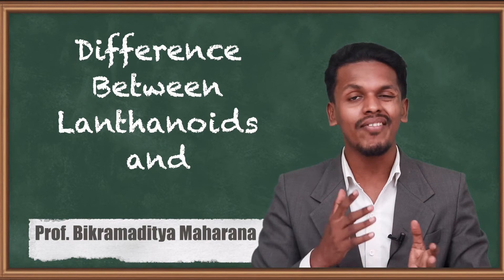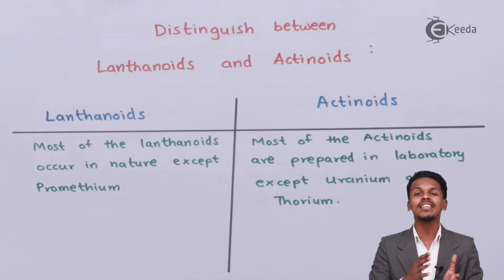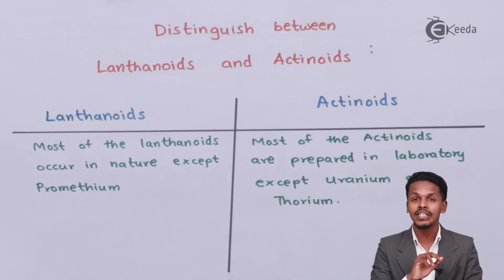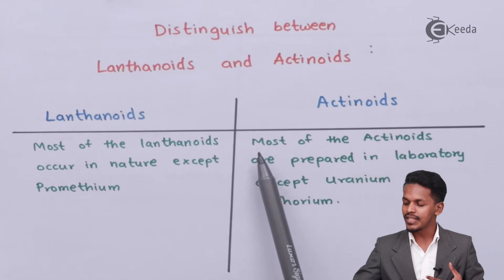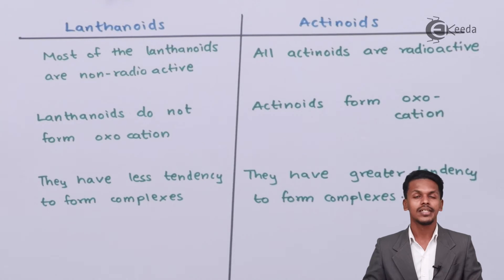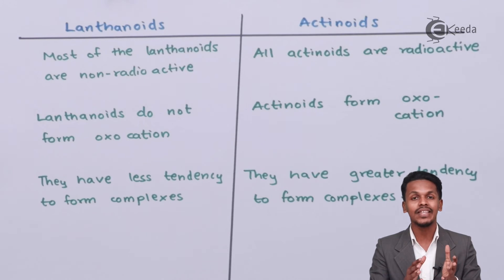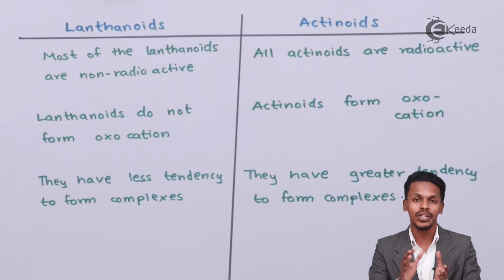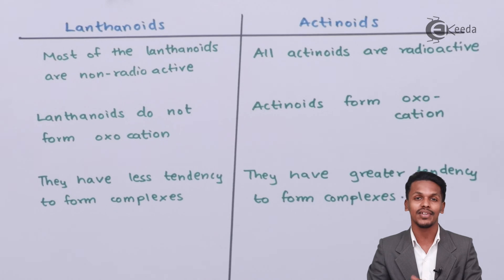Difference Between Lanthanoids and Actinoids - D and F Block Elements - Chemistry Class 12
Difference Between Lanthanoids and Actinoids Video Lecture from D and F Block Elements Chapter of Chemistry Class 12 for HSC, IIT JEE, CBSE & NEET.

Happy Learning : )